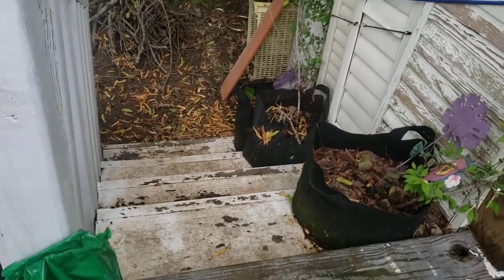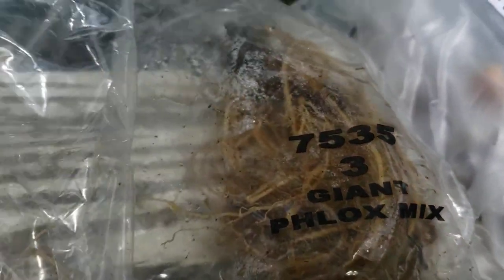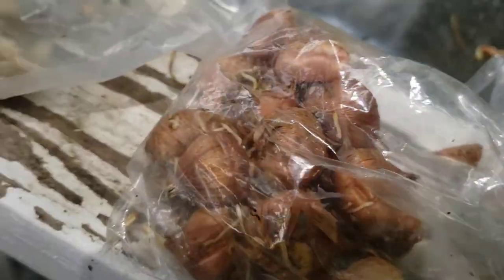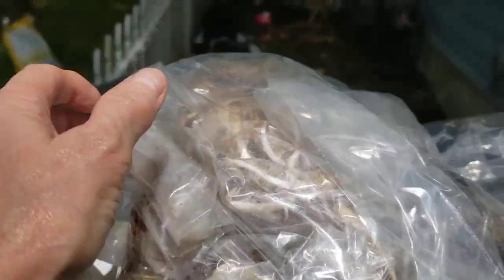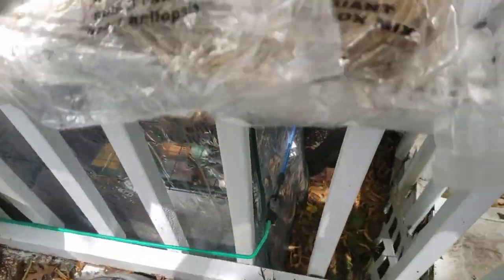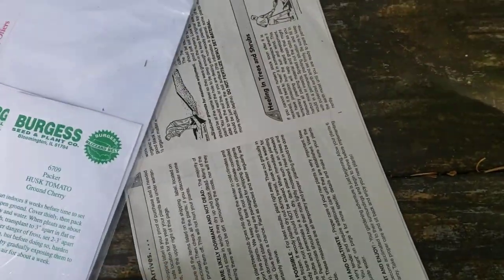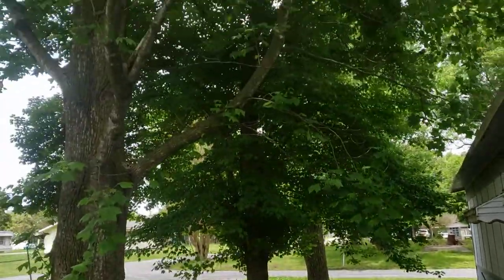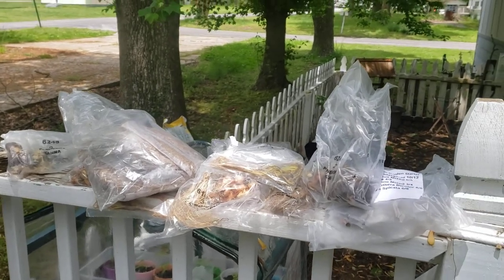Unboxing Plants from Burgess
Unboxing plants from Burgess. Ill try to get some planted before it rains.